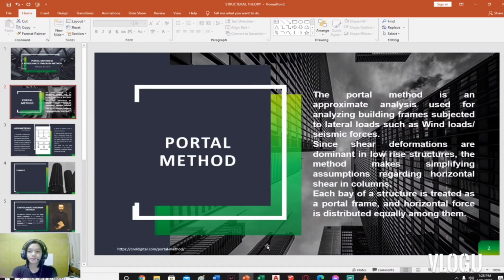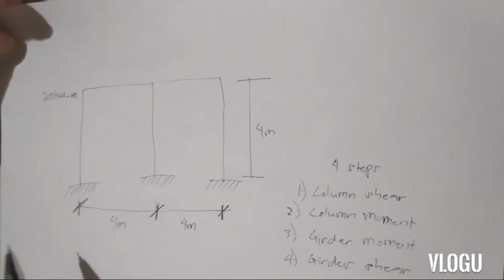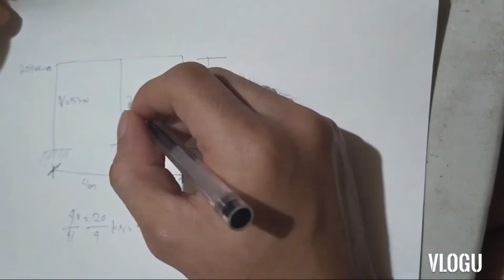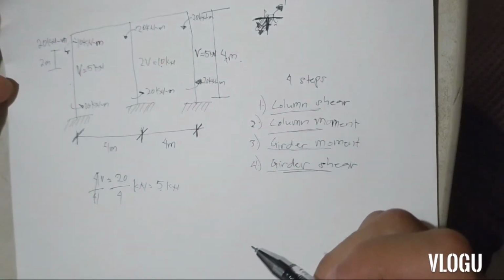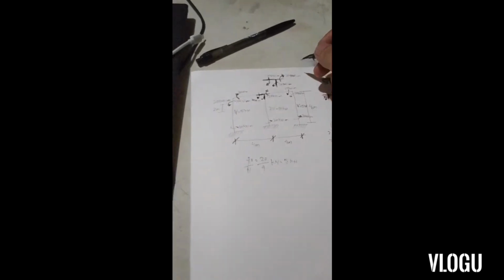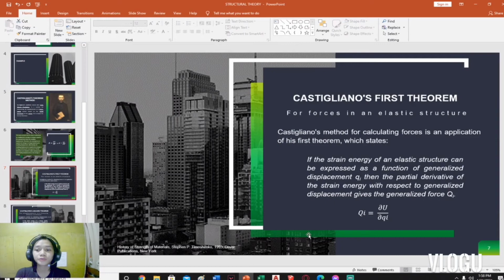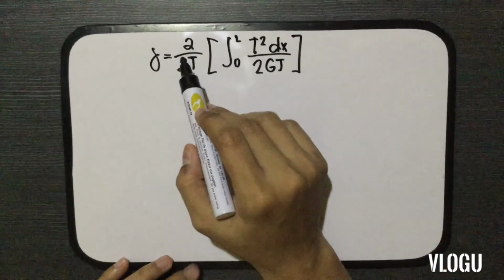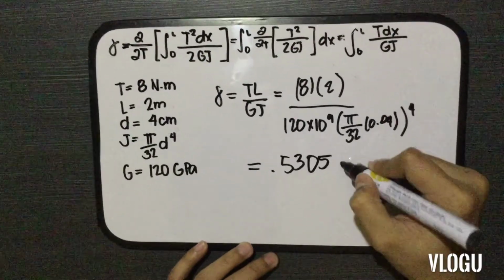Portal Method and Castigliano's Theorem Method